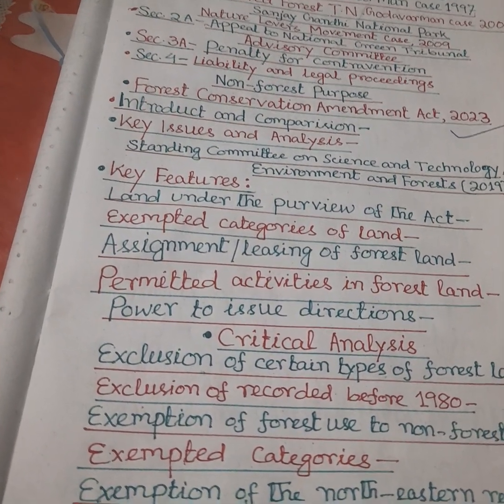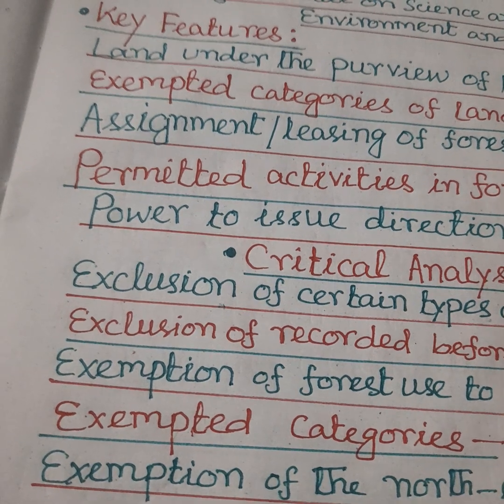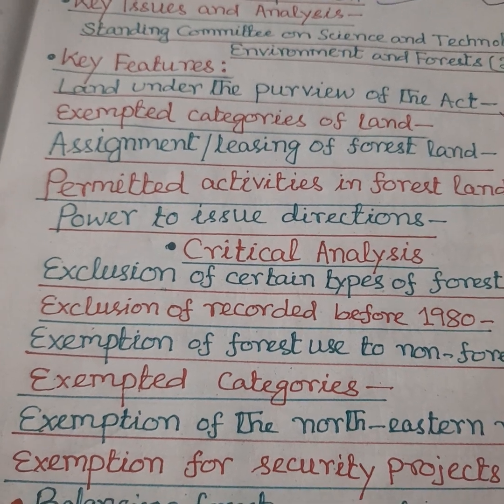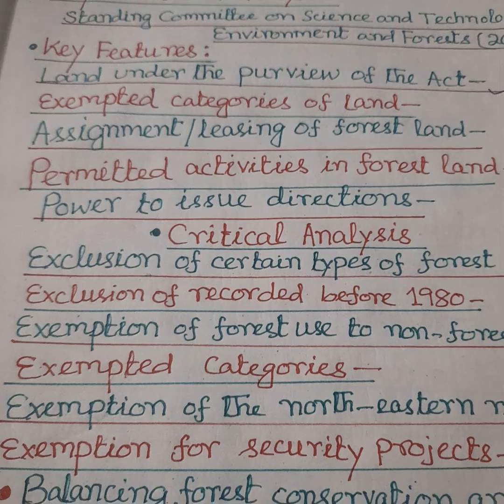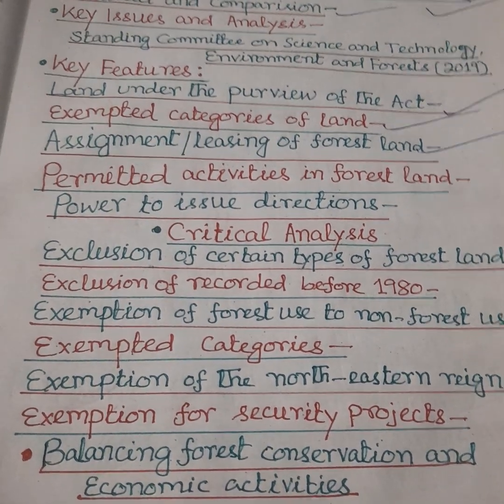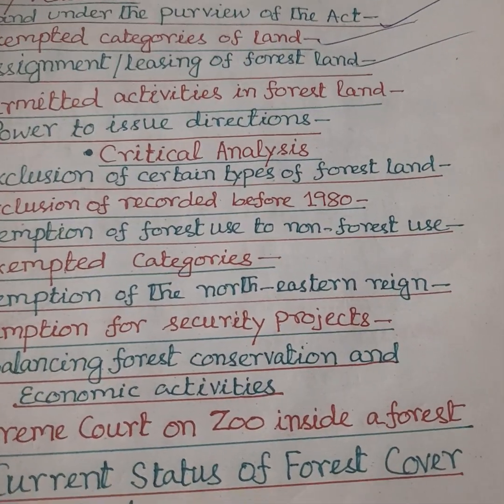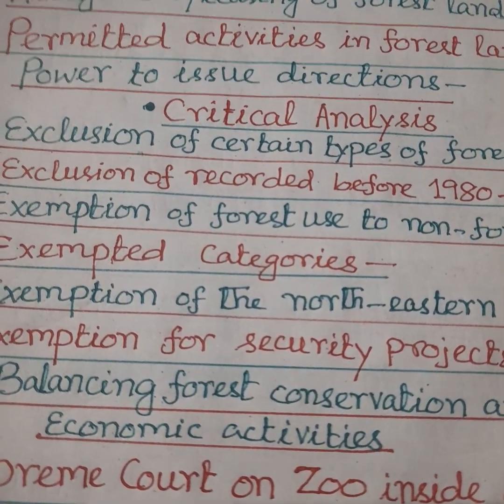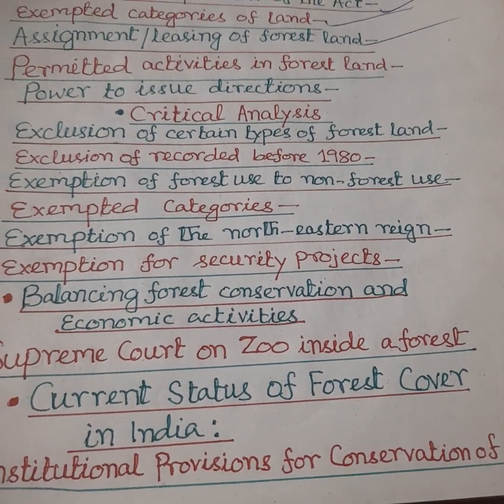Forest Conservation Act, 1980 and the Amendments of 2023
# Introduction
# T.N.Godavarman case of 1997
# Nature Lovers Movement case 2009
# Sections 2 to 4
# 2023 Amendment
# Key issues and analysis
# Key features
# Critical analysis
# Constitutional Provisions